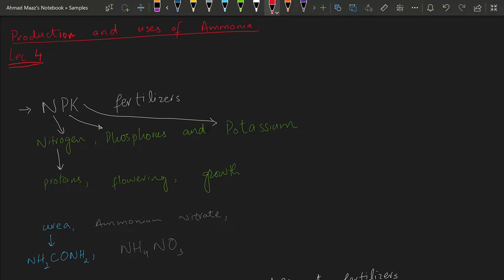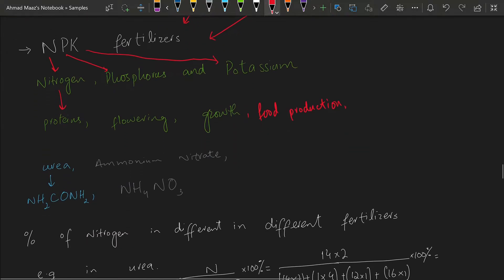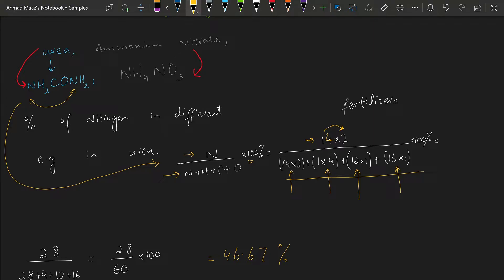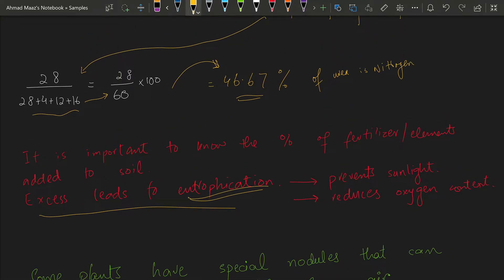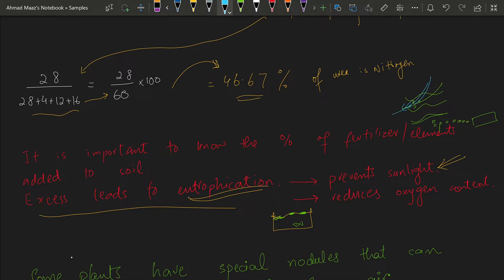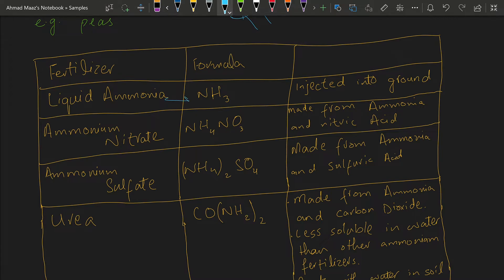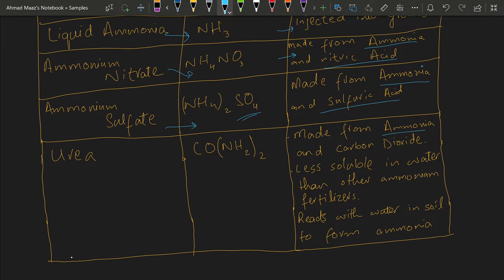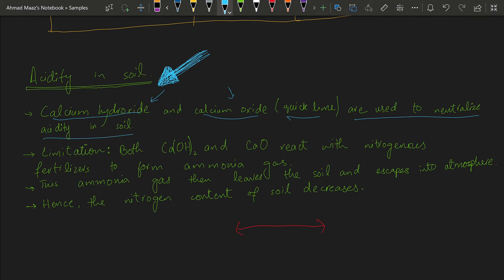O'Levels Chemistry. Ammonia Lec 4